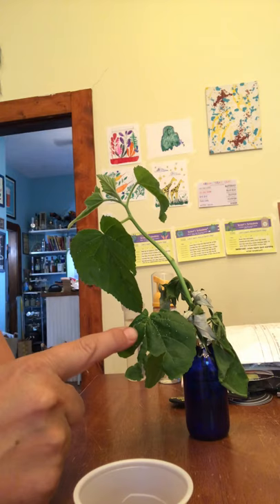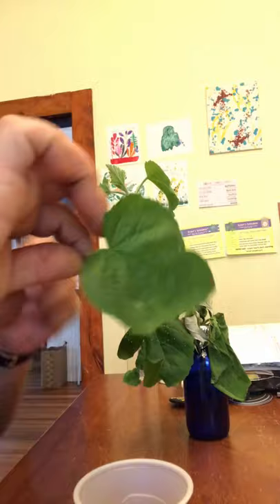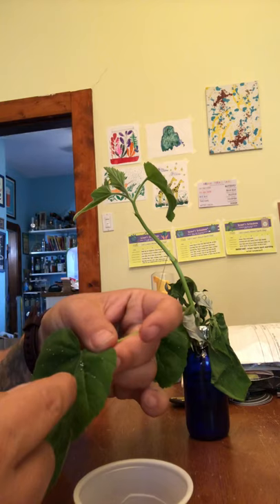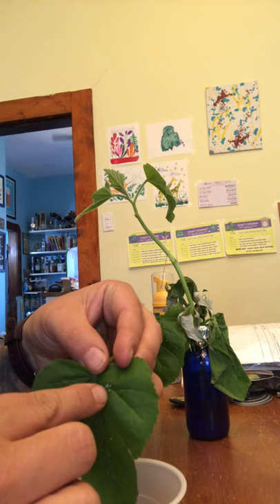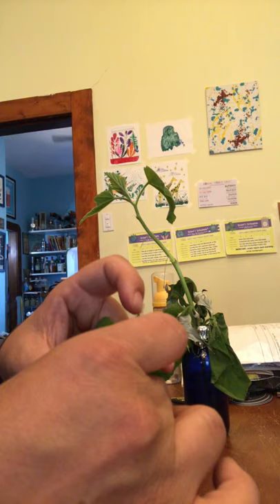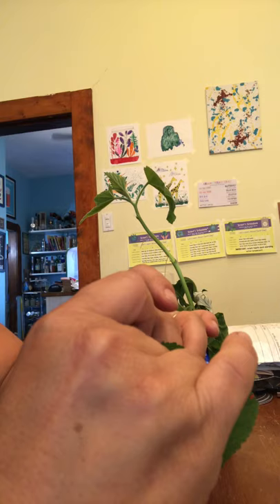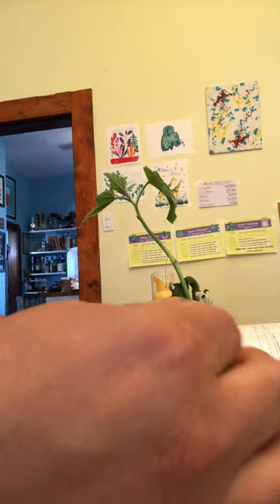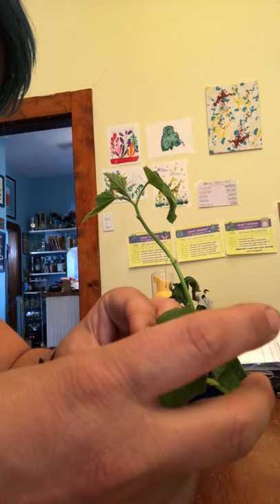Removing Butterfly Eggs from Leaf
This video shows how I remove painted lady butterfly eggs from several leaves. This method works for most butterfly eggs. If you are removing eggs from leaves be sure to give the eggs 1-2 days to harden after laying and also be sure to do this work with clean hands!